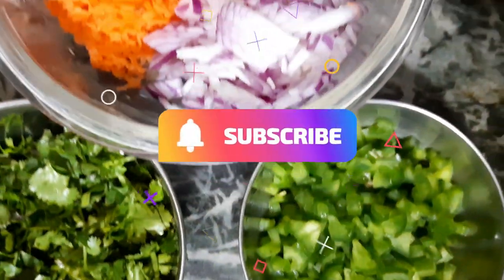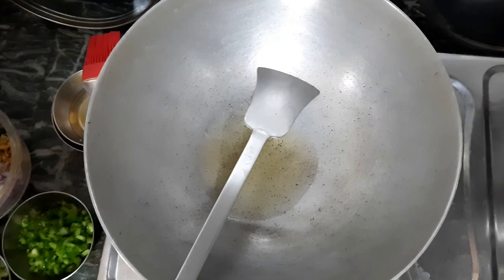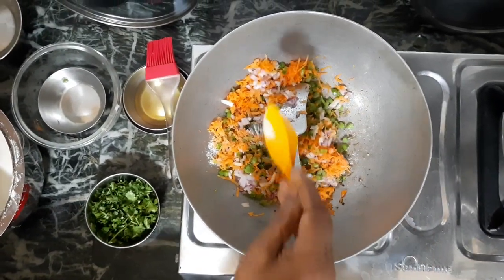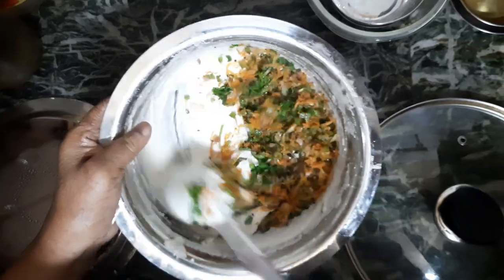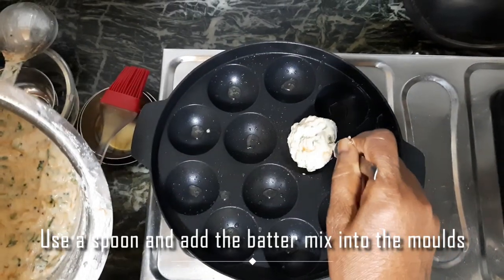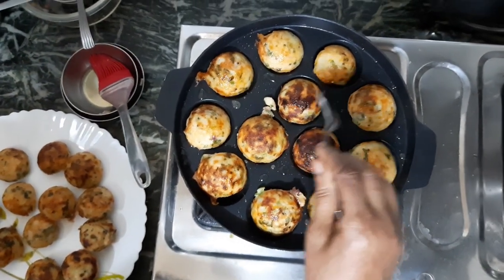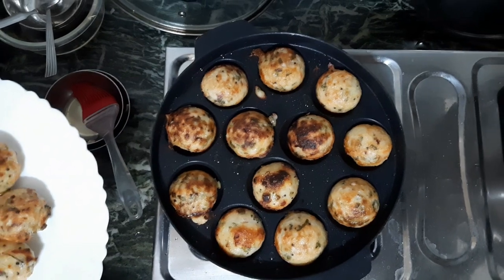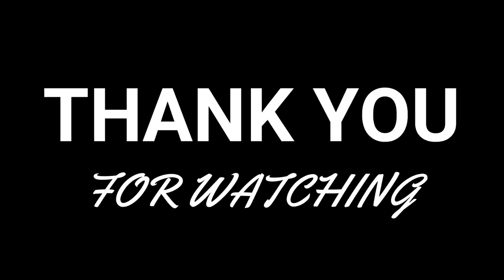Easy Breakfast or Snacks Recipe At Home - Appe (Appam)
Hi Friends!! Welcome to Gharoa Rannaghor YouTube Channel.

Today I have prepared Appe (Appam) for all of you!

Share your suggestions for my next video.

_____________/Ingredients\_____________
* Idli batter
* Onions, Bell peppers, Coriander leaves - chopped
* Carrots - grated
* Ginger, Green chilli - finely chopped
* Refined oil
* Salt

_____________/Music Credits\_____________

_____________/Tags\_____________